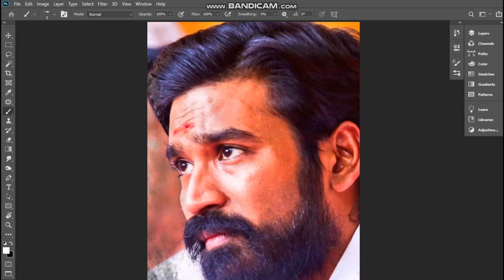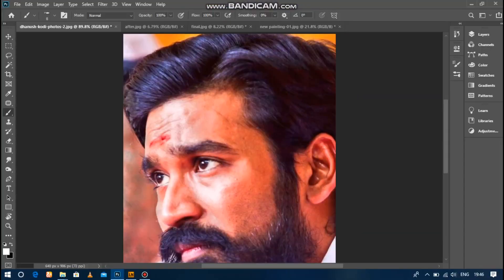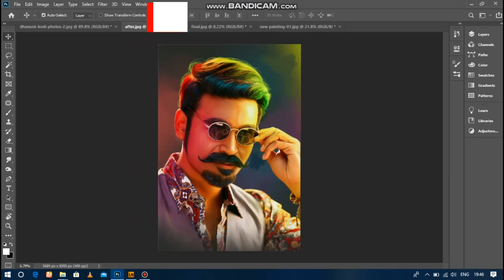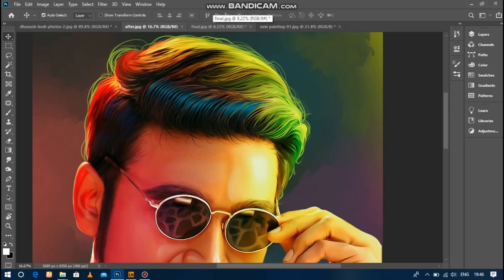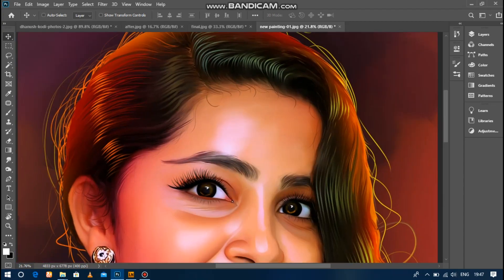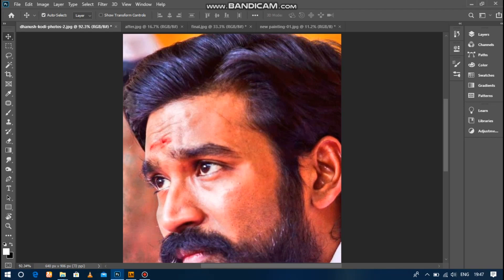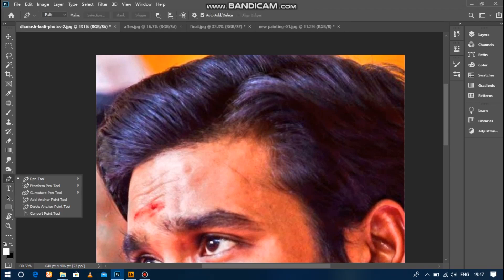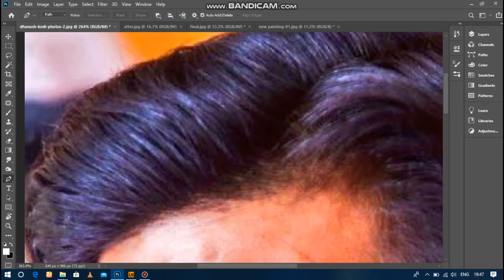digital painting hair tutorial in tamil | digital painting hair color | photoshop hair path create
Hii friends  Welcome to Boss key Tech Channel